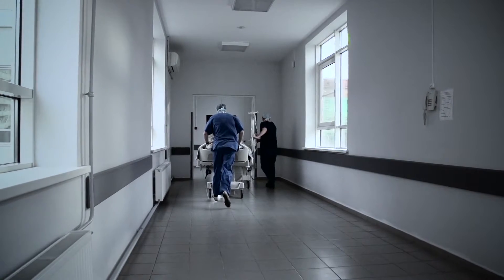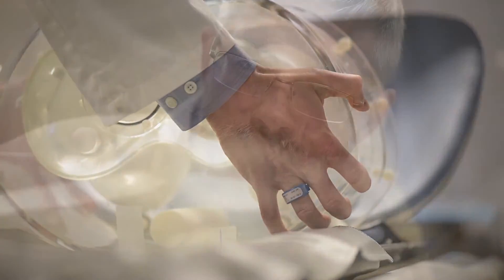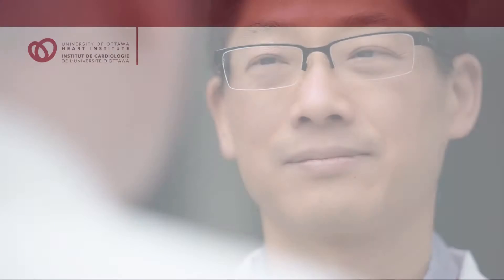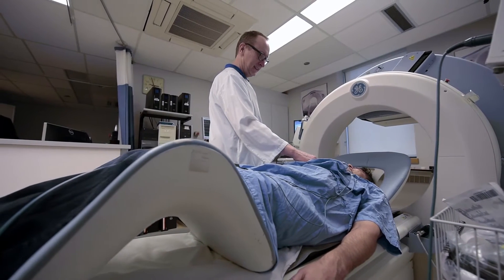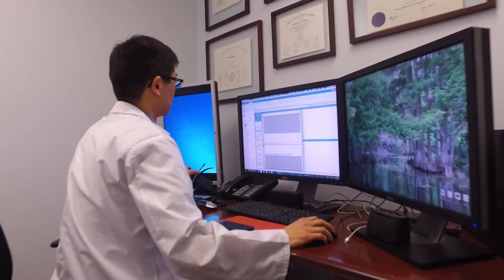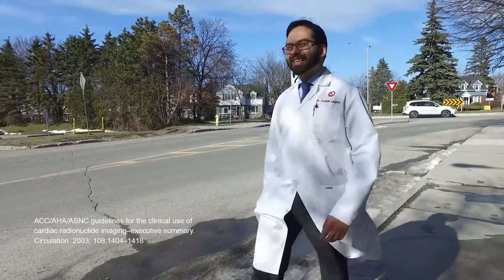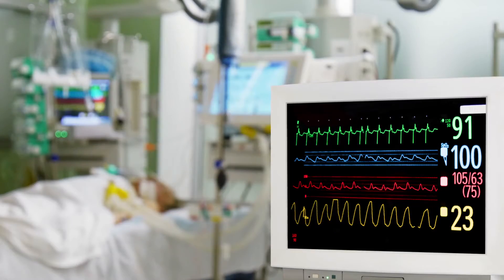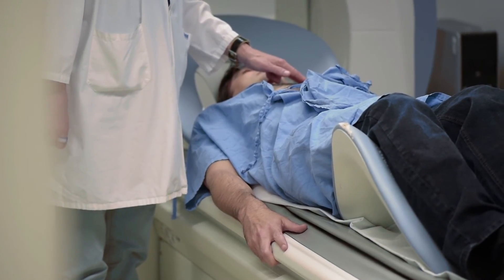Module 1: Potential Value of Myocardial Blood Flow (MBF) in Nuclear Cardiology | GE Healthcare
Limitations of perfusion imaging today and introduction to the value of MBF